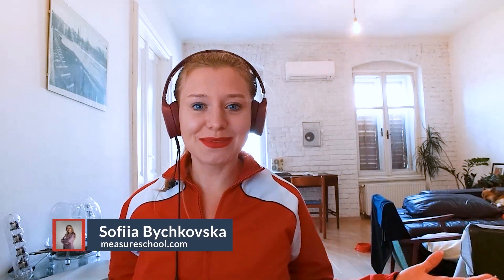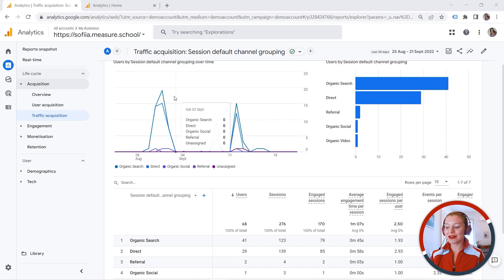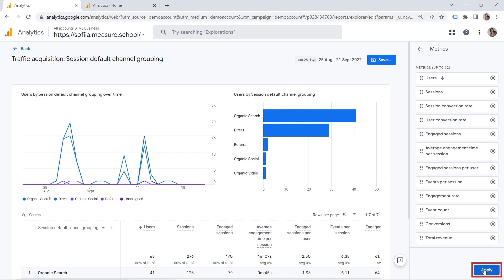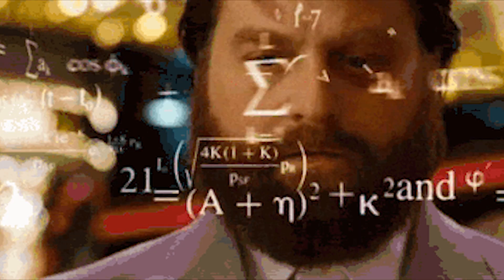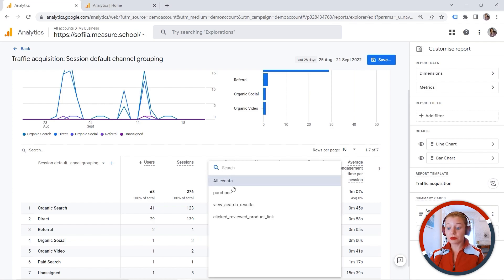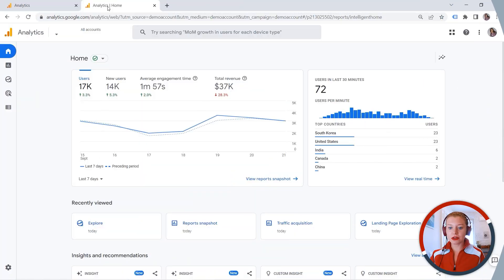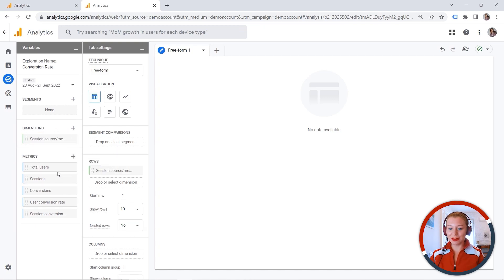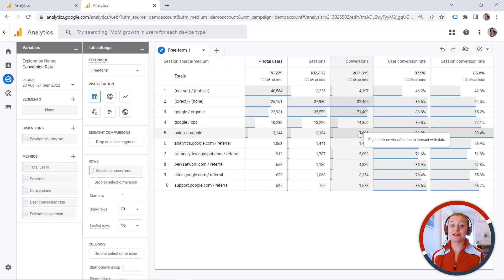Conversion Rate in GA4 Explained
In Google Analytics 4, you can define any valuable actions as conversions. Conversions can be tracked when someone submits a form, signs up for your newsletter, or makes a purchase. Your conversion rate is a percentage of converted sessions or users against your total number of sessions or website visitors respectively.

If you are an experienced UA user migrating to GA4, this video will be really useful since your conversion rate is not shown in the GA4 interface as it used to be for UA goals. Moreover, there are 2 types of conversion rate in GA4, and it is crucial to understand the difference between them. If you are starting your measurement journey, knowing your conversion rate is a must. It will help you understand if your business is actually generating conversions and how your advertising strategy could be optimized. So join Sofiia in this video where she will explain us this essential GA4 metric.

Are you a reader more than a video person? Check this out

👍  FOLLOW US 👍

OUTLINE:

00:00 - Introduction
00:11 - Add Conversion Rate Metric to Standard Reports
02:11 - User Conversion Rate vs Session Conversion Rate
02:48 - How To Calculate Session Conversion Rate
03:16 - How To Calculate User Conversion Rate
03:56 - How To Analyze Specific Events
04:31 - GA4 Quiz
04:59 - Conversion Rate in GA4 Explorations
07:00 - More GA4 Information